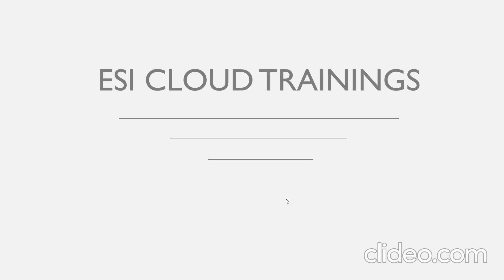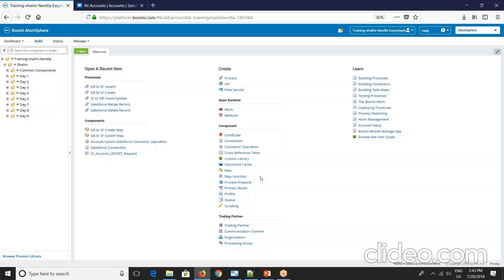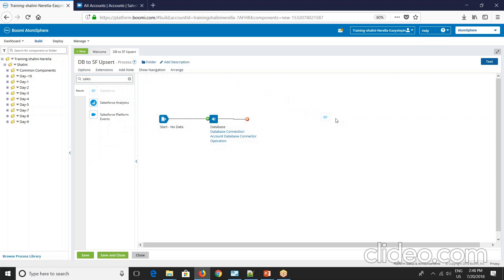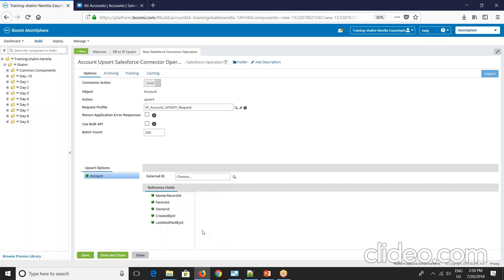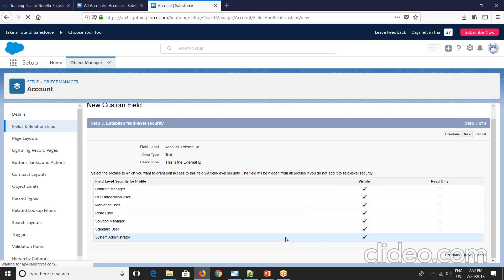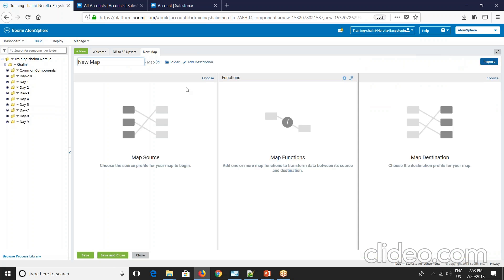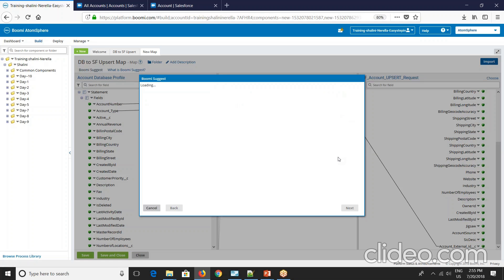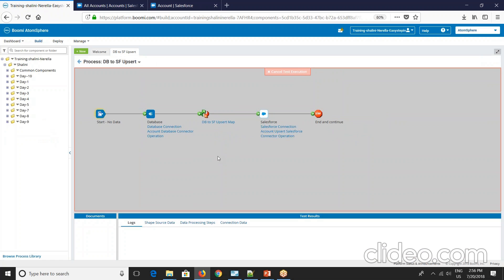DELL BOOMI Online Training - Day_10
This video contains part of information on
1) Database to Salesforce Upsert
2) Cross Reference Table
3) Default values in Map
4) Simple Java scripting
5) Database Stored procedure
6) Best Design Practices